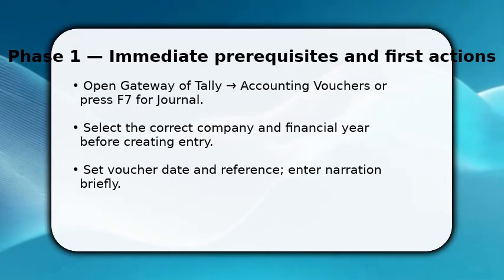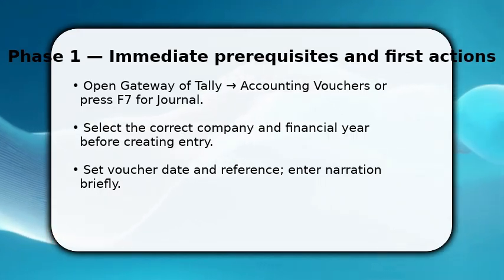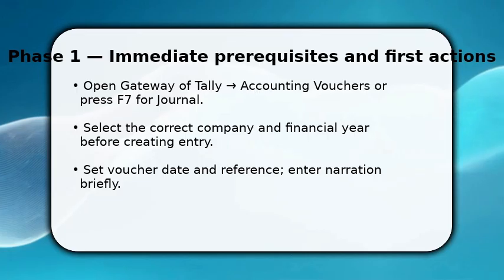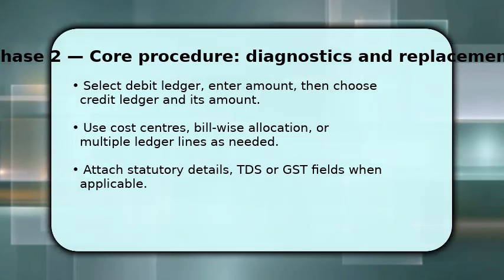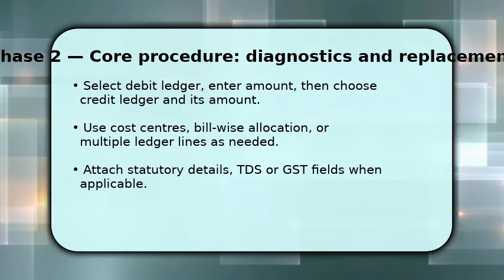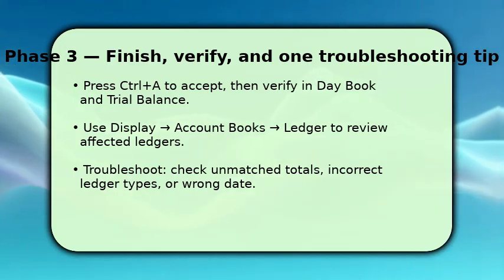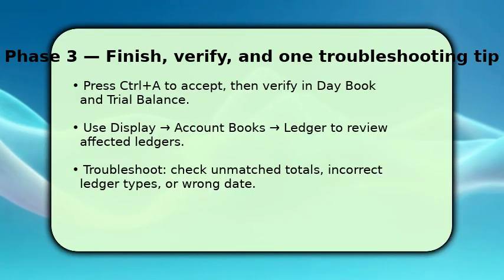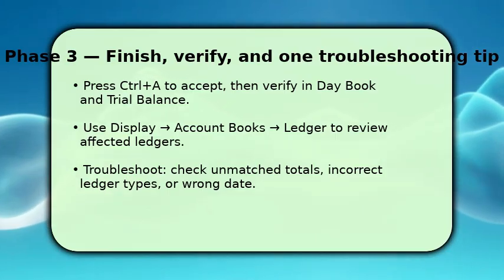How to Use Journal Entry in Tally Prime (updated)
How to Use Journal Entry in Tally Prime (updated) | 🔒 Surfshark VPN Deal — Stay private and secure. $1.99/mo + 3 Months Free ▸

Learn the step-bythy process of making journal entries in Tally Prime for accurate financial tracking and reporting. This video guide simplifies complex accounting tasks, ensuring you can confidently manage your books with ease.

Tally Prime, journal entry tutorial, financial bookkeeping, account reconciliation in Tally Prime, ledger management using Tally Prime,